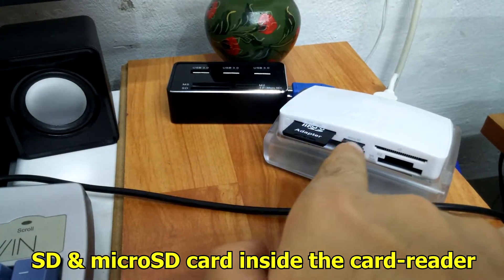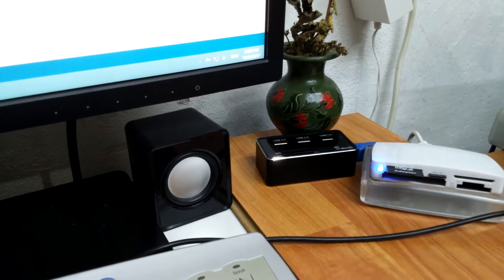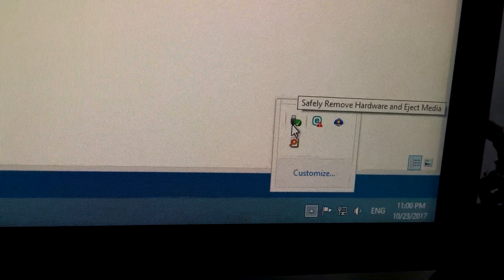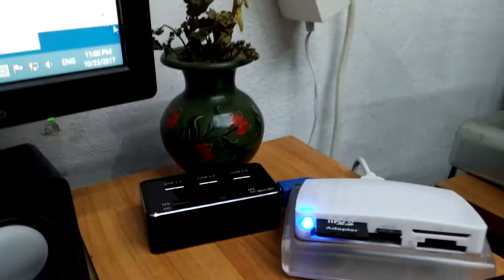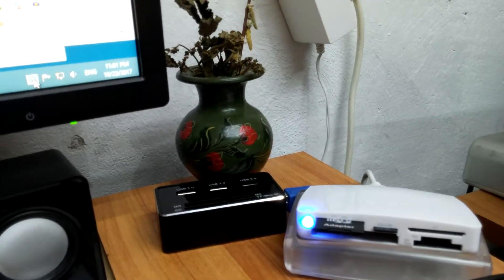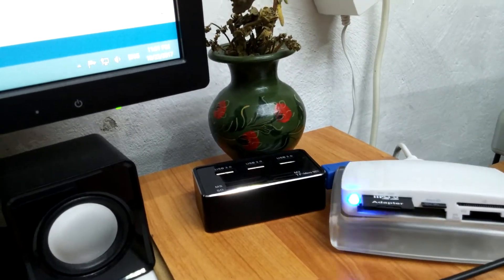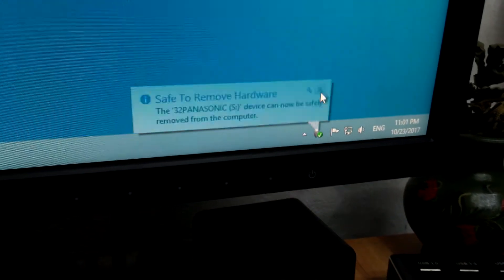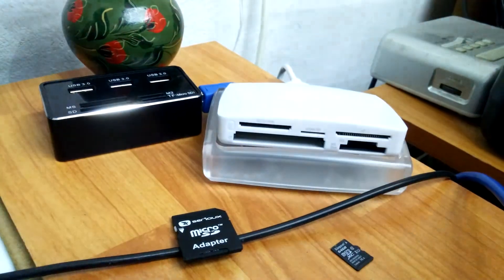Safely ejecting Memory Cards under Windows (Card reader, SD card, TF card)